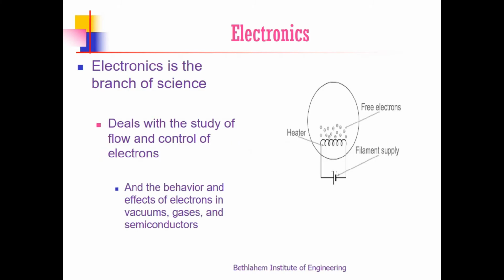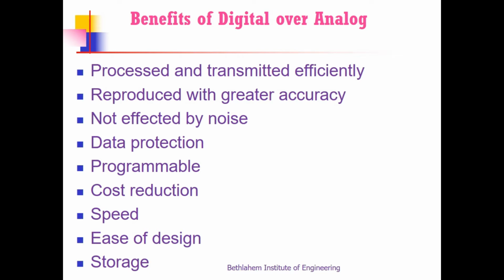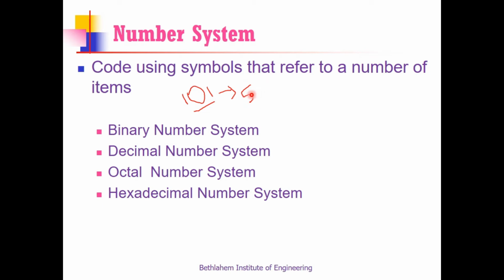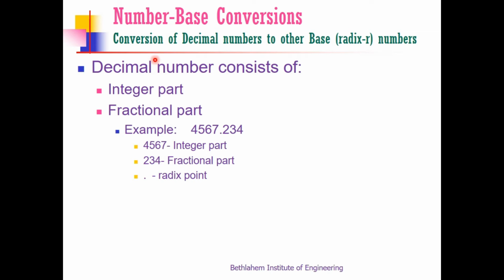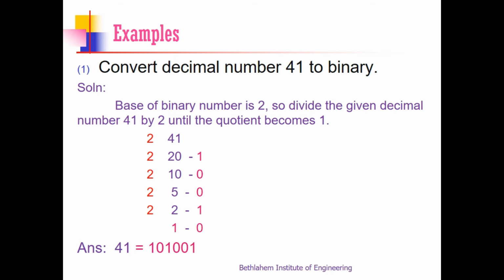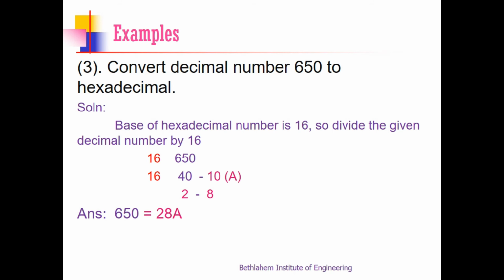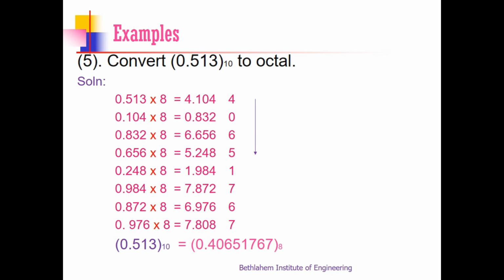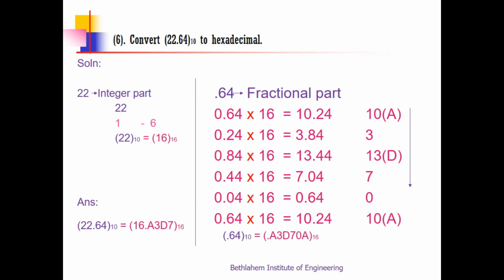Introduction to Digital Electronics || EC8392 Digital Electronics || Bethlahem Institute of Engg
Class - II year / 03 Semester
Subject - EC8392 Digital Electronics
Topic - Introduction to Digital Electronics
Staff Name - Dr. Praylin Selva Blessy